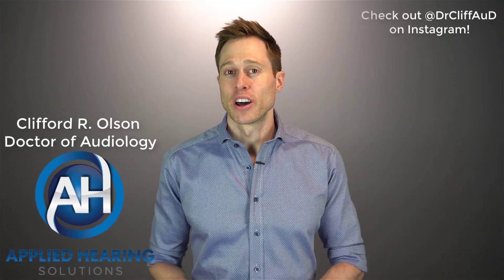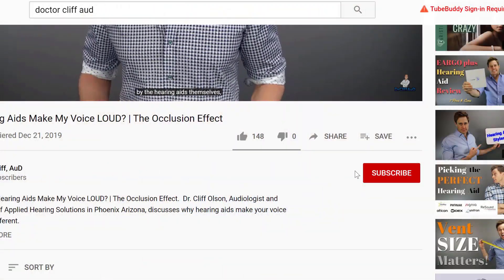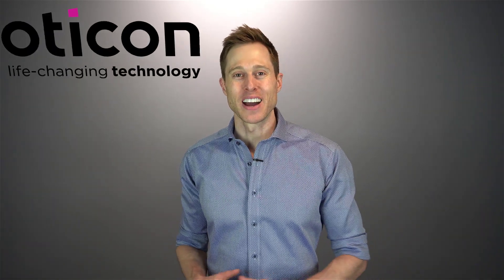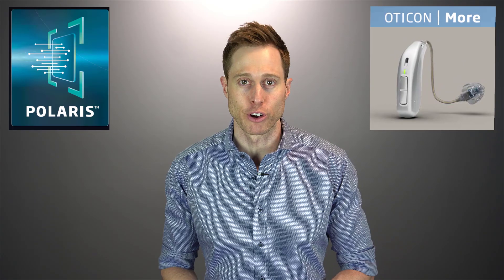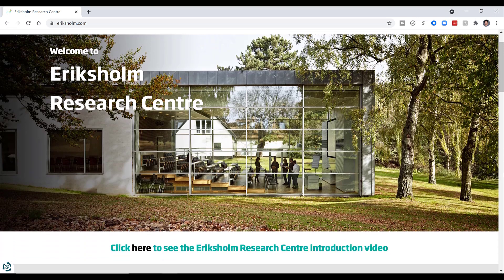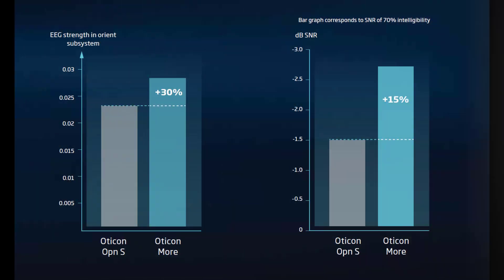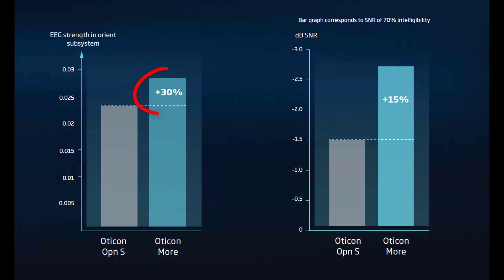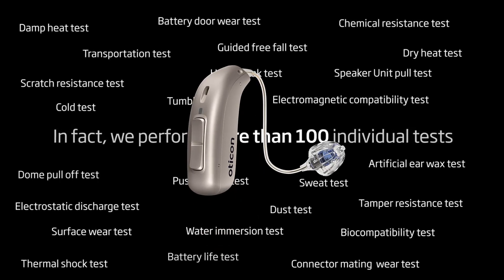What Makes a Quality Hearing Aid? | Oticon More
What Makes a Quality Hearing Aid? | Oticon More.  Dr. Cliff Olson, Audiologist and founder of Applied Hearing Solutions in Phoenix Arizona, discusses the things that go into making a quality hearing aid.